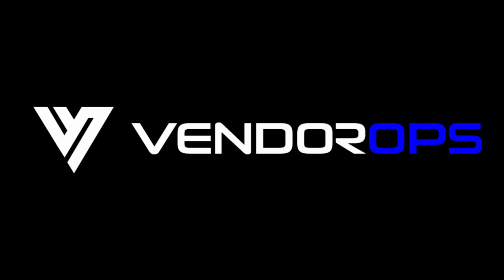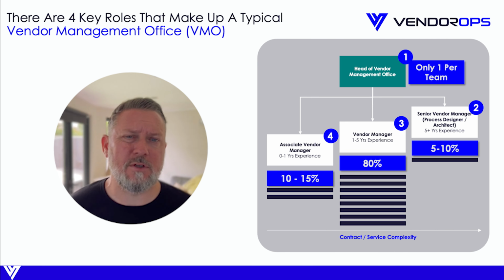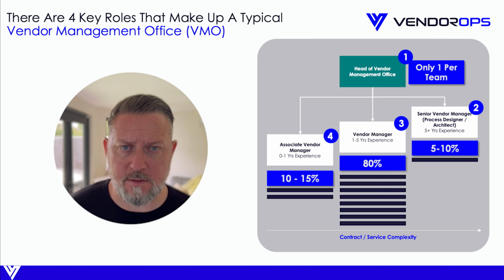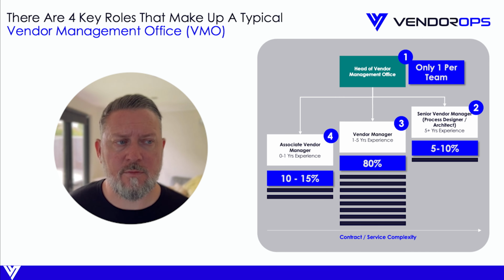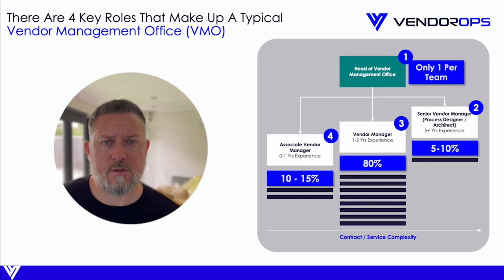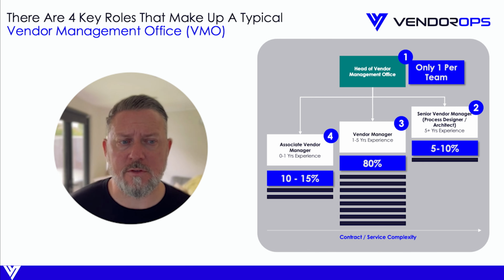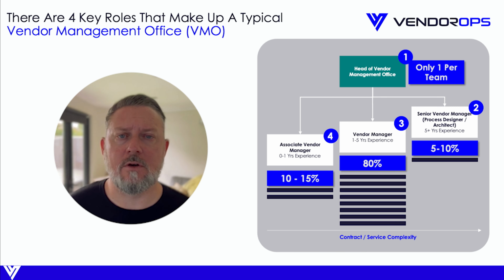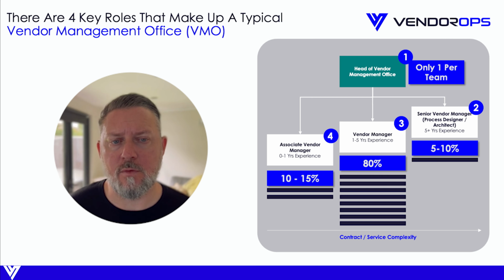Roles In Your Vendor Management Office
What are the 4 key role types that make up a Vendor Management Office function? How does the Head of Vendor Management interact with the Senior Vendor Manager, the Vendor Managers and the Associate Vendor Managers? What proportion of the office should be Vendor Managers?

Nick Francis, Co-founder and CTMO of Brooklyn Vendor Assurance, does a deep dive into the roles involved in a Vendor/Supplier Management Office. Learn:
- What the 4 key role types that make up a Vendor/Supplier Management Office function are.
- What the day-to-day activities of the 4 key role types that make up a Vendor/Supplier Management Office are.
- How large your VMO team should be.
- How the Head of Vendor Management, the Senior Vendor Manager, the Vendor Managers and the Associate Vendor Managers interact with each other.
- How the VMO team members mange different types of contract.